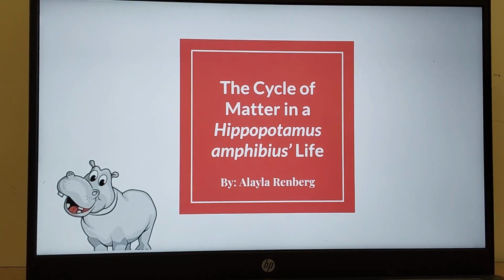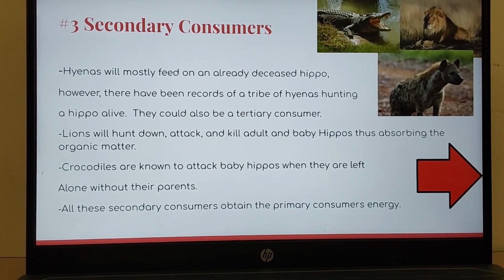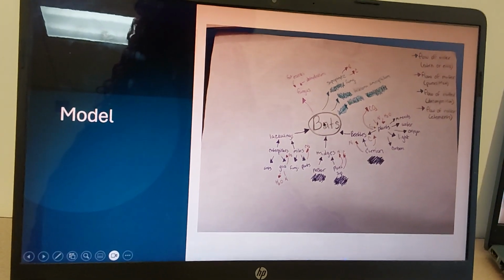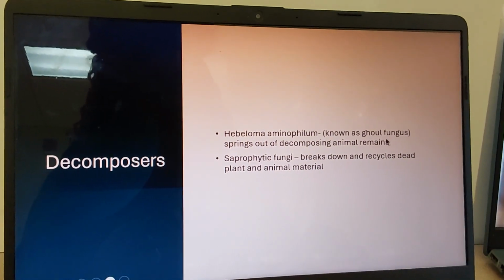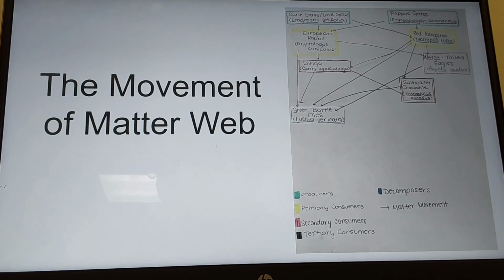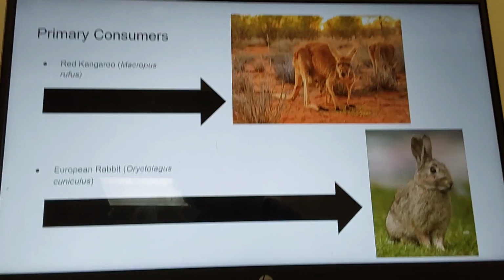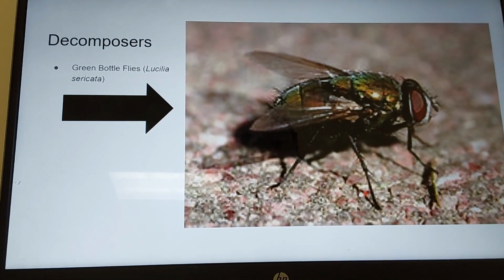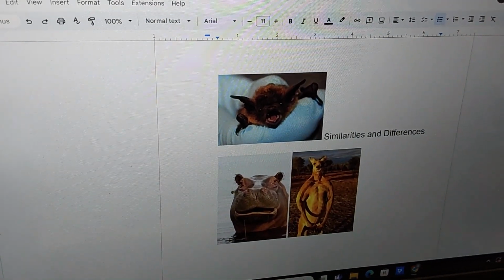April 18, 2024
The Carbon Cycles of the Little Brown Bat, the Red Kangaroo, and Hippo